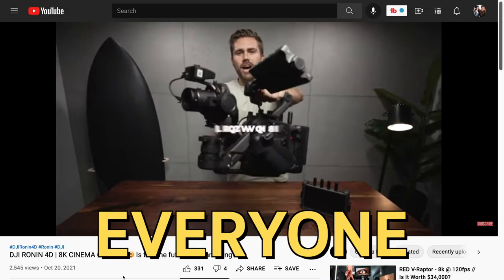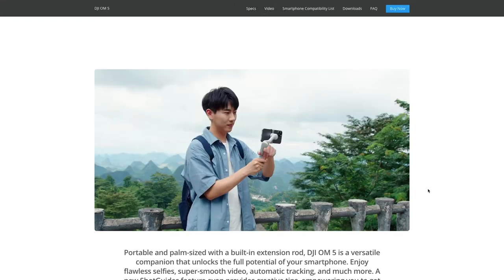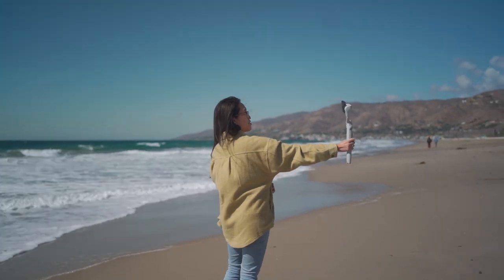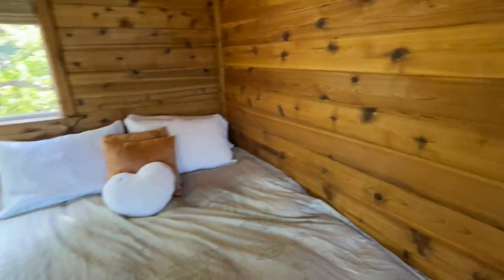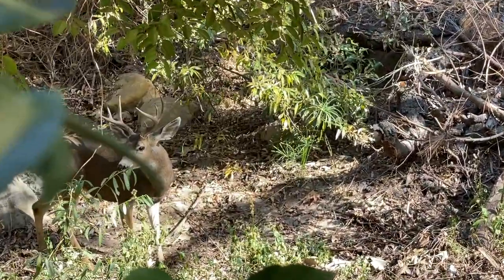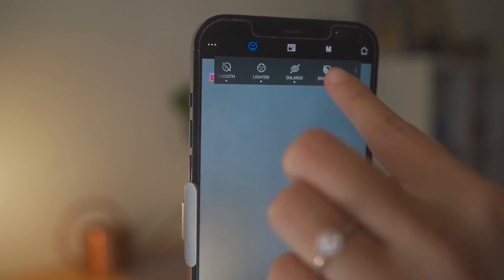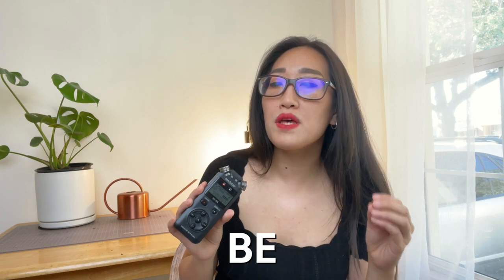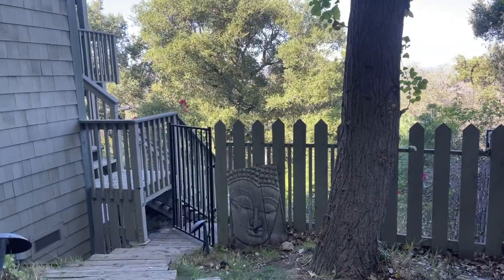Can You Start A Youtube Channel With Just An Iphone? (the results might surprise you!)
Gear doesn’t matter, or so everyone says. I tested that theory out by filming everything on an iphone. The results are surprising even for myself. You can create a high quality youtube video with just an iphone. So there’s really no excuse for anyone who owns a smart phone to not start a youtube channel. Learning how to film and edit youtube videos are easier than ever now that practically everyone has a great camera right in their pocket.

Recommended Books

Rich Dad’s Cashflow Quadrant - Robert Kiyosaki

7 Habits of Highly Successful People

4 Hour Work Week

8 Steps To Launch Your Online Store - Free Guide!

FREE AUDIOBOOKS! It helps us out at no cost to you!